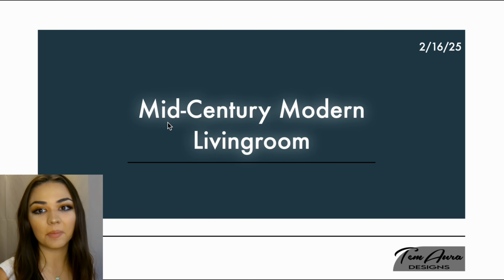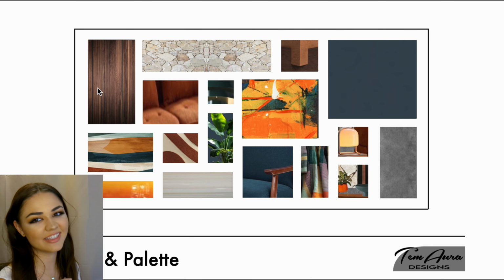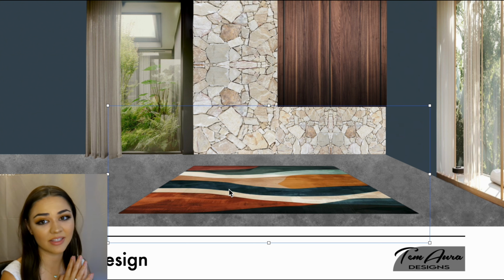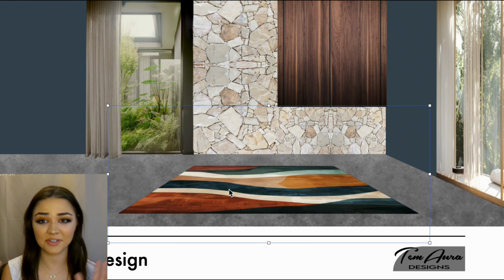Mid-Century Modern Living Room Design and Showcase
•Wavy multi-color area rug

•Curved orange sofa

•Artificial bird of paradise plant